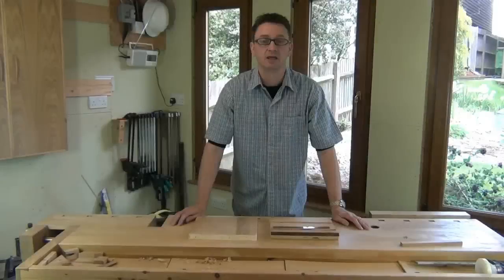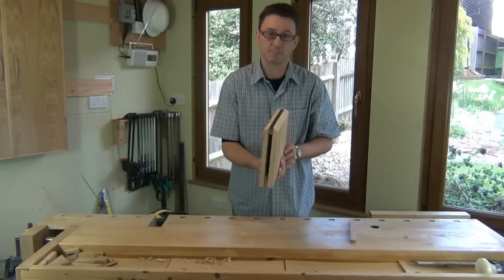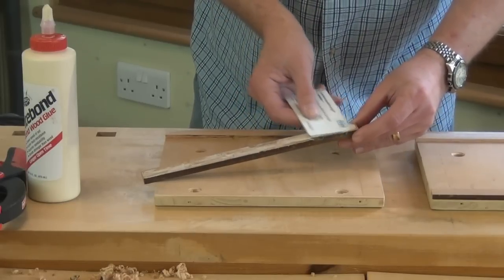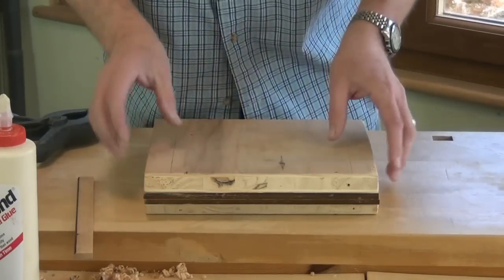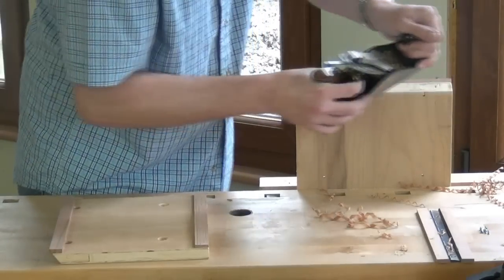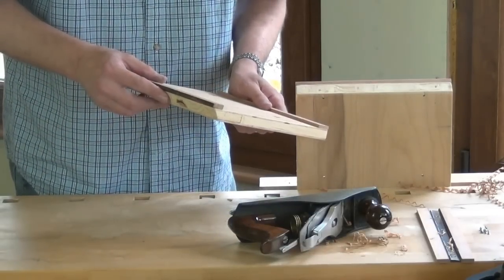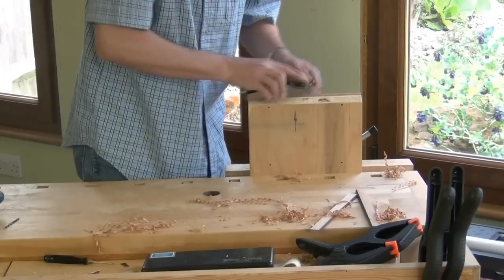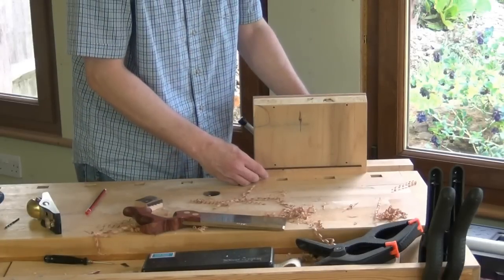Saw Vise - DIY, FREE Plans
Build a Saw Vise

DIY, shopmade, easy to make, saw vise. With plans included.
Try sharpening that old saw, or custom profiling your dovetail saw to cut faster and straighter. Bring the saw up to a comfortable level to work at, and hold the blade firmly, up close to the teeth, to give you the best possible results.

A possible improvement might be to line the jaw faces with thin rubber (say an offcut of butyle pond liner).